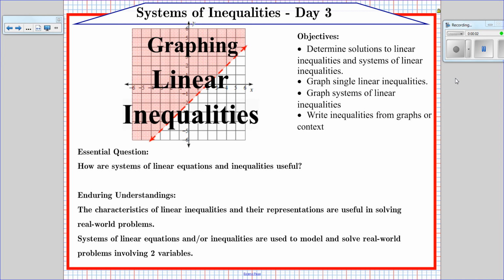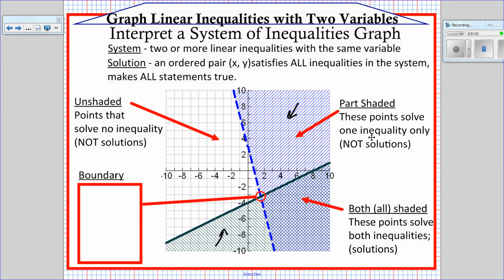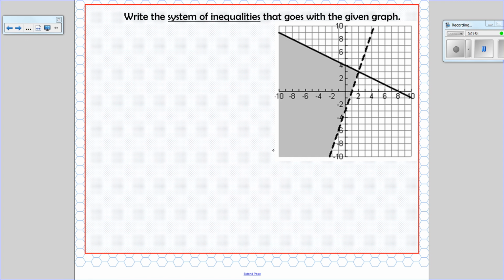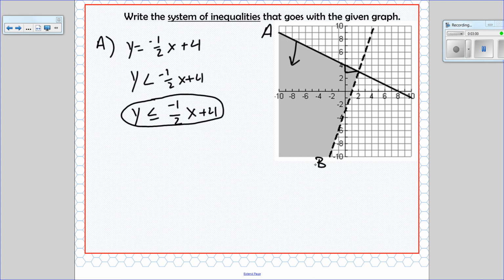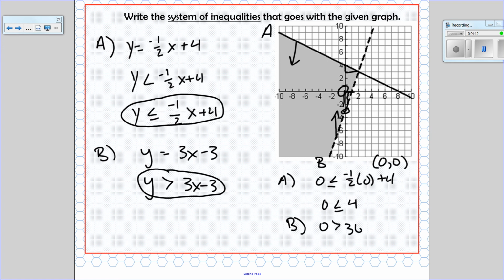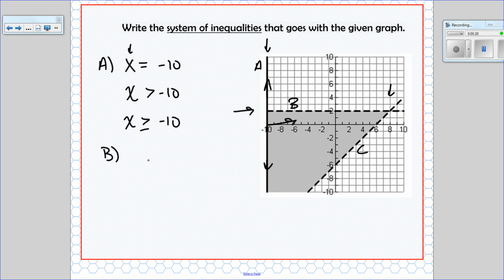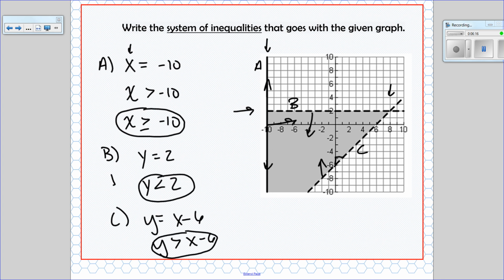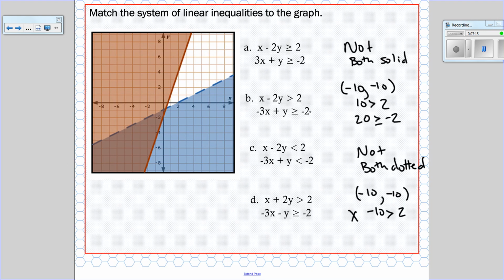Writing Systems of Inequalities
A video about writing Systems of Inequalities if given a graph.